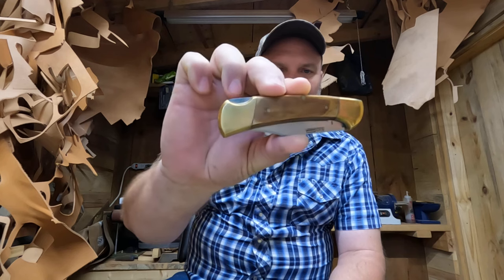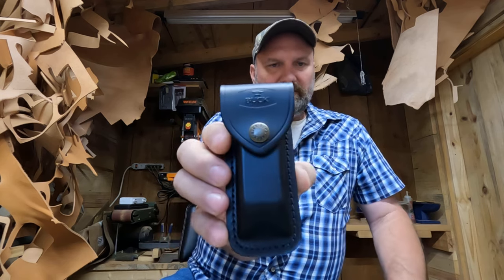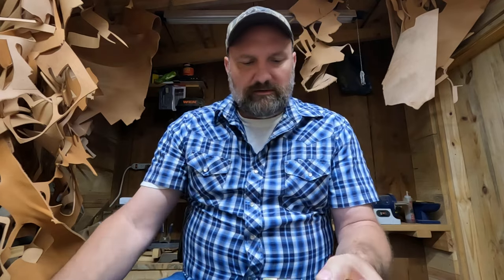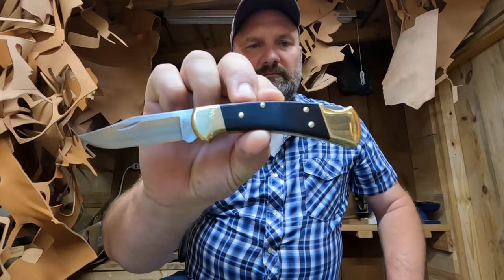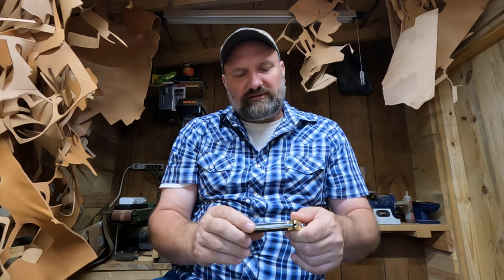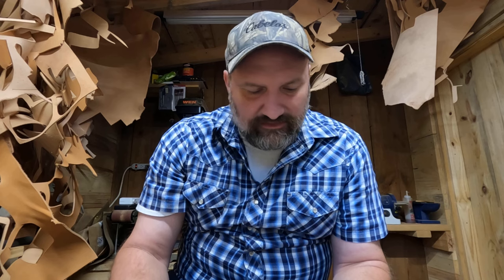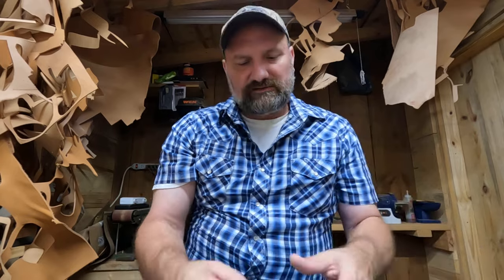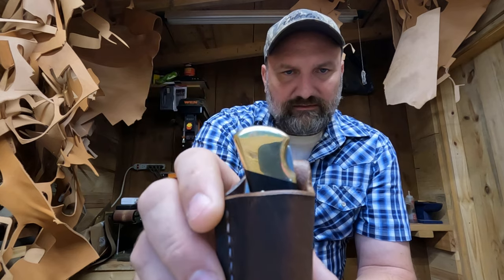My New Buck 112 Ranger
Hello friends, just received my new Buck 112 Ranger lock-back knife. Made in the USA and another popular knife from Buck made since 1972. I hope you enjoy the video and have a Blessed Day Friends!   Justin